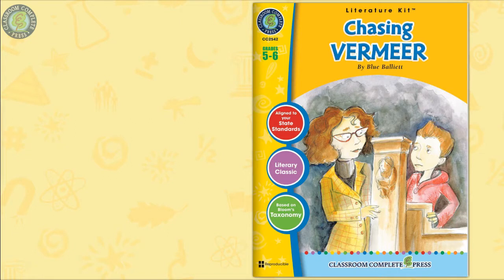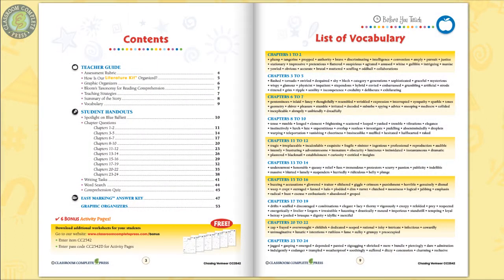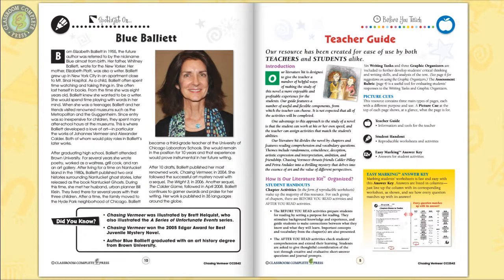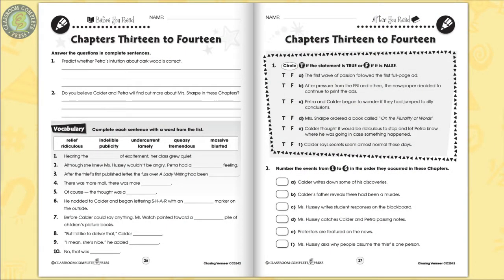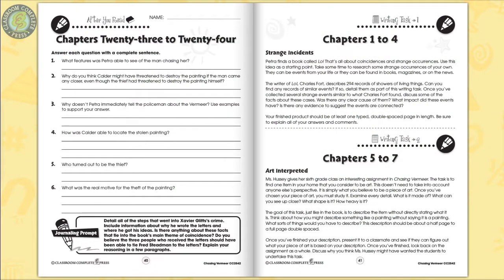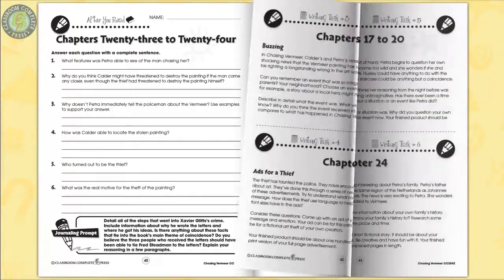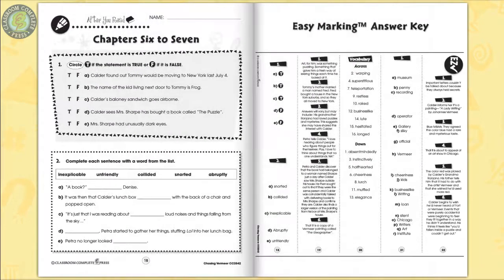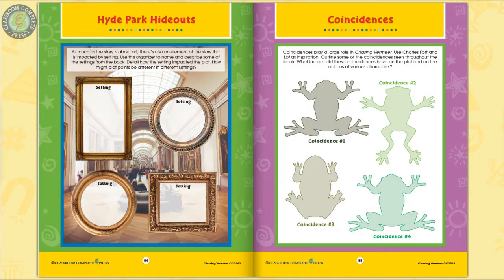Chasing Vermeer - Literature Kit Gr. 5-6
Help find a stolen painting while solving clues that lead to a hidden message.The included answer key is easy to use, making this resource the perfect comprehensive tool for any novel study. Describe a series of coincidences that occur in the novel. Infer what Petra's father may be hiding based on his actions, and what you would do in the character's shoes. Number the events that occur in Ms. Hussey's class in the order that they happen in the chapter. Predict what Calder will do once he starts questioning Mrs. Sharpe's innocence. Take the book's theme of ancestry into the real world by writing a short fictional story about ancestors interacting with historical figures. Name and describe the key locations in the book and detail how the setting impacted the plot.

About the Novel:
Chasing Vermeer is an action-packed story filled with mystery, danger and coincidences. Calder Pillay and Petra Andalee live on the same street, but they may as well be strangers. When a series of odd events take place, the two take notice and begin questioning the signs around them. A strange assignment from their teacher encourages them to look deeper into the works of Johannes Vermeer. When one of Vermeer's paintings is stolen, the pair team up in the hopes of solving the mystery behind the art theft. A series of coincidences lead the pair down a rabbit hole of clues that eventually lead them to solving two seemingly unrelated mysteries. Chasing Vermeer encourages the reader to follow along with the mystery to help solve a message hidden within its pages.

(Order #: CCP2542)